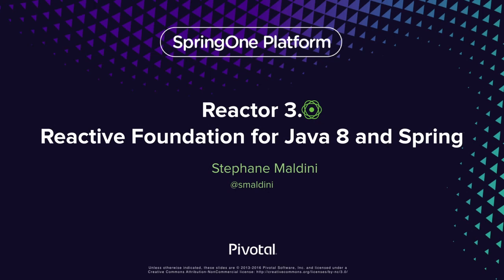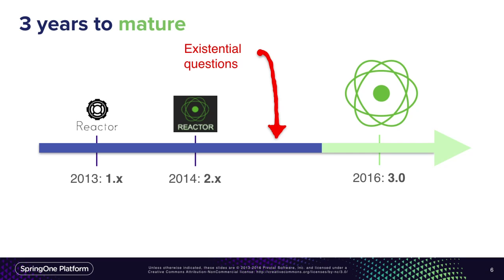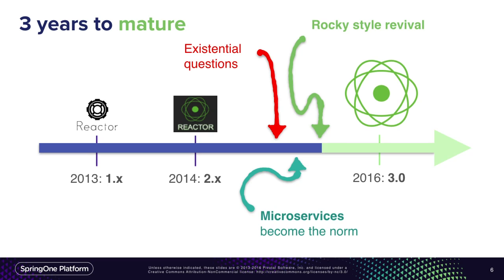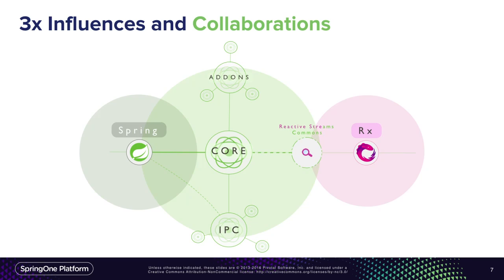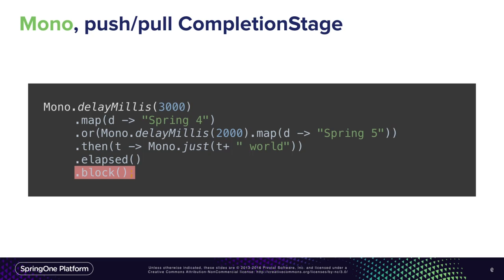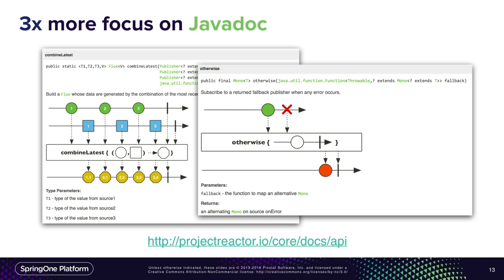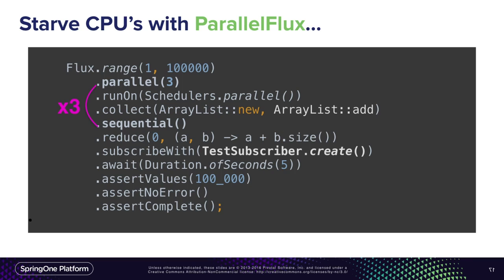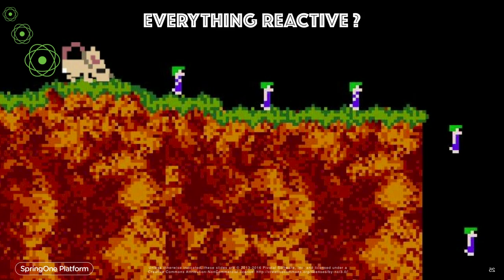Reactor 3.0, a JVM foundation for Java 8 and Reactive Streams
The apparent simplicity of the publisher/subscriber model as exposed in Reactive-Streams can be deceiving. The relatively fast release cycle for libraries in that space is not a myth, concurrency is hard. To keep out undesired side-effects, most Reactive projects have adopted a vertical approach potentially excluding developers from decision-making around execution model or sometimes language.

What if we were able to leave the developer in control, positioning as a robust foundation and making the most of the now industrial standard Java 8 ?

What if we hardened this foundation through open-source and research collaboration, with a direct feedback loop from Pivotal engineering ?

In essence, that's what we aim to achieve with Reactor 2.5. This session is an invitation to explore how the new Reactor design, structure and features can progressively help you go Reactive and show how it plays out in your applications today and tomorrow.